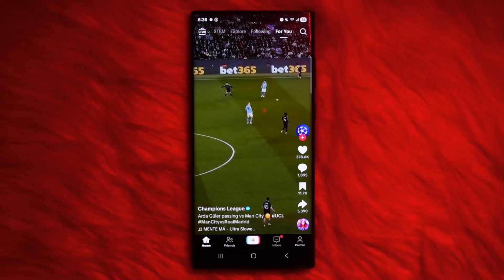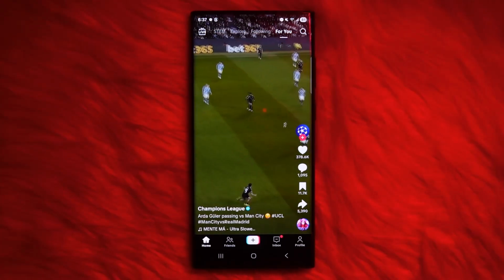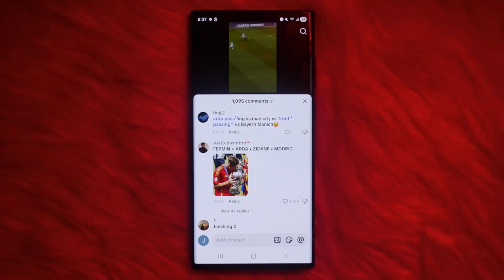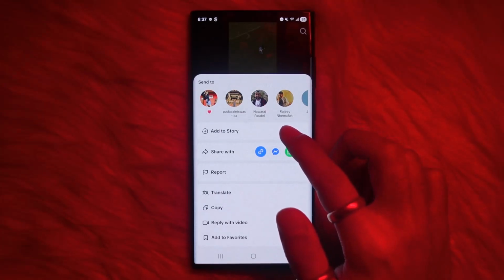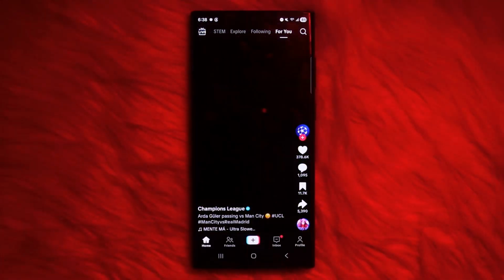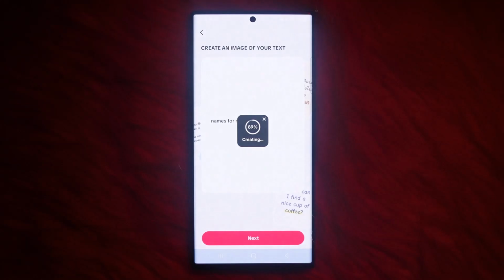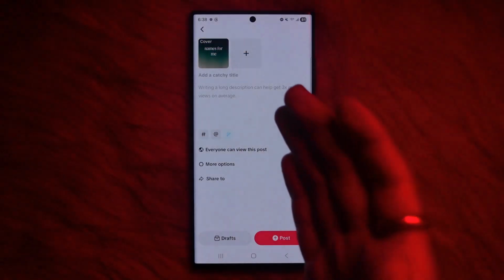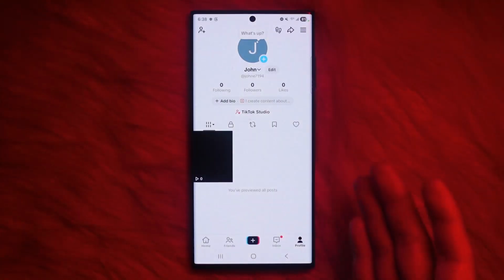How to Share TikTok Comment as Text Post on iPhone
How to Share TikTok Comment as Text Post on iPhone in 2026 | TikTok iOS Tutorial

The ability to share TikTok comments as text posts on iPhone is one of the most creatively versatile and community driven content sharing features being tested and rolled out on the platform in early 2026, giving iOS users a powerful new way to amplify interesting, funny, insightful, or thought provoking comments they discover within TikTok's video comment sections by transforming them into standalone shareable content pieces that can reach a much wider audience than the comment section of any individual video. Whether you want to highlight a hilariously relatable comment that perfectly captures how everyone is feeling about a trending topic, share a genuinely insightful observation from a community member that deserves more visibility than it is getting buried in a busy comment section, or simply use the text post format as a creative tool for sharing your own thoughts and ideas in a visually customizable text based format, TikTok's comment sharing and text post features give you multiple flexible and accessible pathways for turning comment content into engaging standalone posts. In this video, you will learn exactly how to share a TikTok comment as a text post on iPhone in 2026 using two distinct and complementary methods that suit different sharing goals and creative preferences.

The quickest and most immediately accessible method for sharing a TikTok comment on iPhone in 2026 is the Add to Story feature, which allows you to convert any comment you find in a video's comment section into a visual story element with just a few taps and no manual text copying or reformatting required. To use this method, open the TikTok application on your iPhone and navigate to the specific video whose comment section contains the comment you want to share as a story. Tap on the comment section icon to open the comments for that video and scroll through the comments until you find the specific one you want to share, then press and hold your finger on the comment text for a moment to trigger the comment options menu that appears above the selected comment with a range of available actions you can perform on that specific piece of comment content.

Within the comment options menu that appears after long pressing on your chosen comment, look for and tap on the Add to Story option to immediately initiate the process of converting that comment into a visual story element that will be added to your TikTok story for your followers to see and engage with. Once you tap Add to Story, TikTok will automatically format the comment text into a visually presentable story element and take you to the story creation interface where you can add additional creative elements, stickers, or context before publishing your comment story to your followers, creating a quick and effortless way to amplify interesting comment content with your wider TikTok audience.

For users who want more creative control over how their shared comment content looks and is presented as a standalone post rather than a temporary story, TikTok's dedicated text post creation feature provides a fully customizable alternative that allows you to design a visually polished text based post from scratch. Tap the plus icon on your TikTok home screen and slide the bottom creation menu until you find and select the Text option to enter the text post creation interface. Type in the comment or text content you want to share and use the available customization tools to adjust the font style, background color, and text color to create a visually appealing and on brand text post design. Once your text post design is finalized, tap Next to access the preset styles gallery for additional formatting options, then proceed to the sharing screen where you can write your caption and add relevant hashtags before tapping the Post button to publish your text post to your profile grid and your followers' feeds. If you have any questions or queries about how to share a TikTok comment as a text post on iPhone in 2026, feel free to drop them in the comments section below and we will be happy to help.